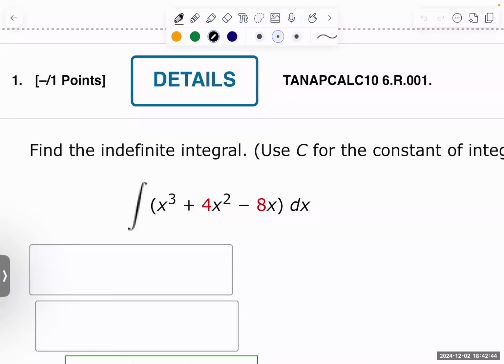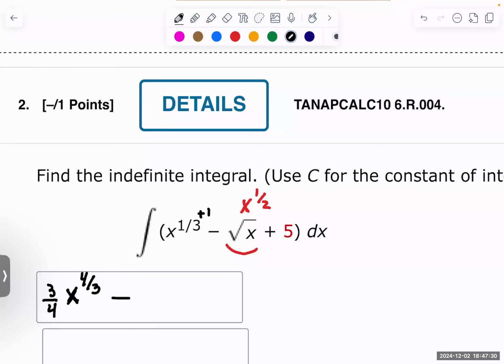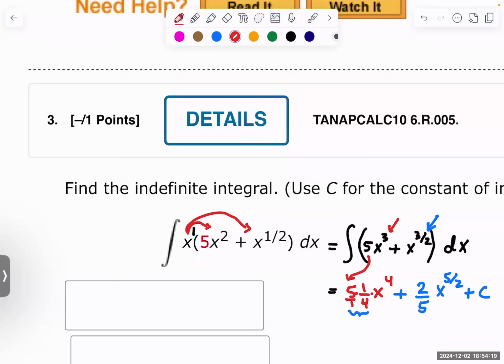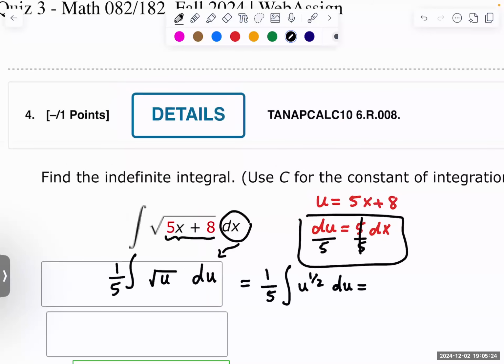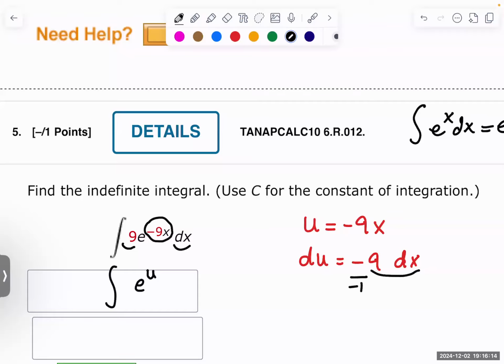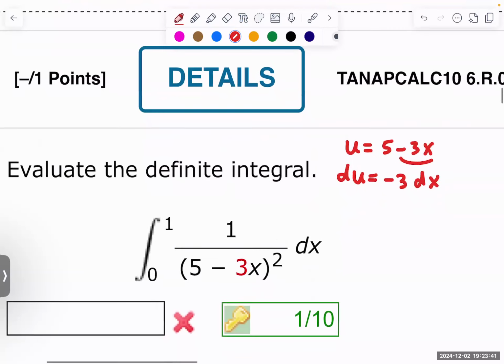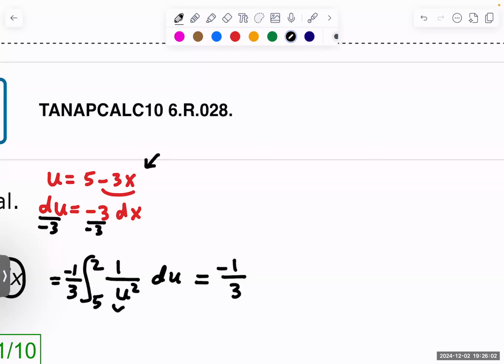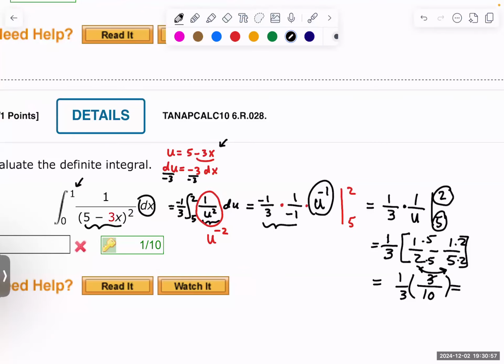Onlie Quiz 3 Part 1